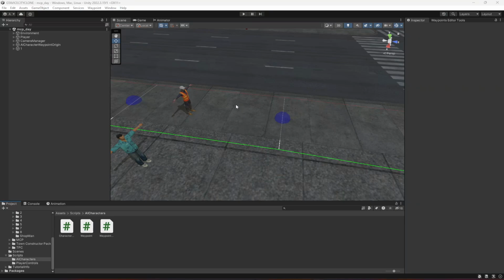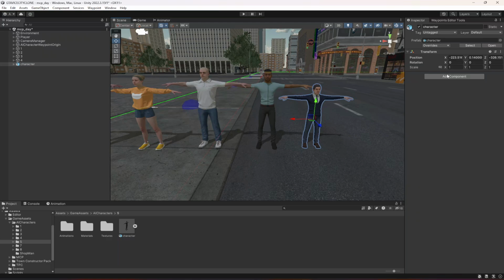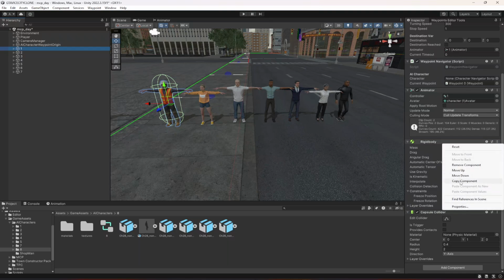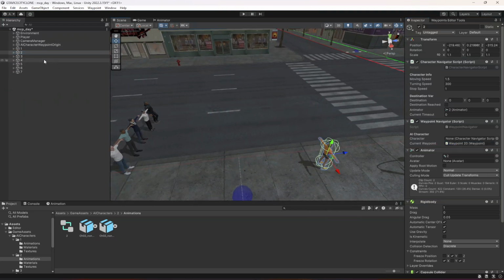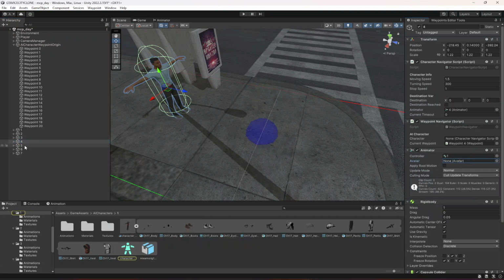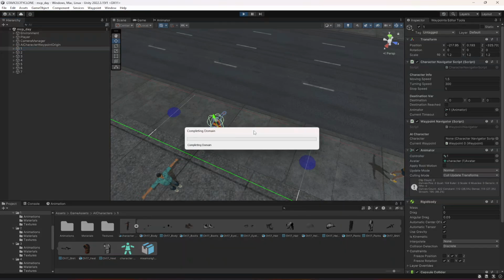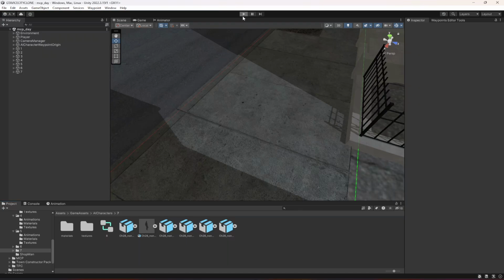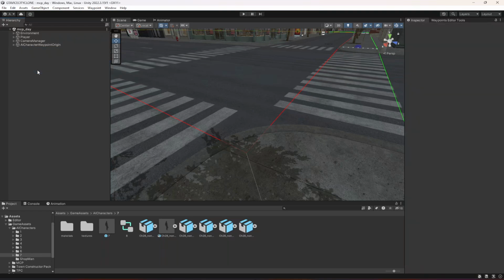Unity Setting up AI Characters Tutorial | Mobile Game Development Course | GTA Vice City Game Clone